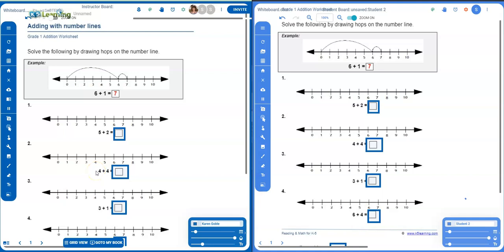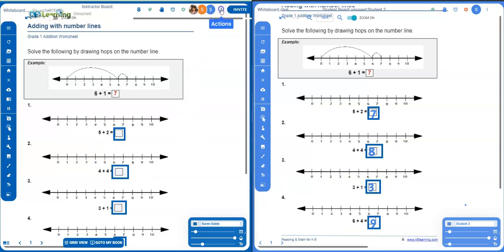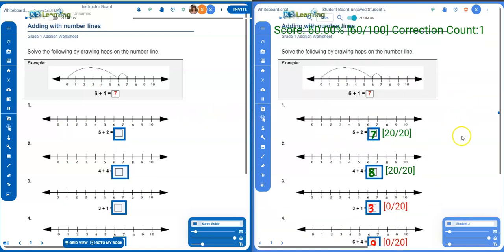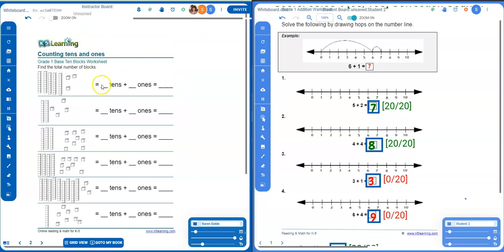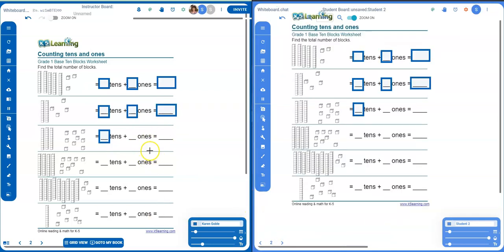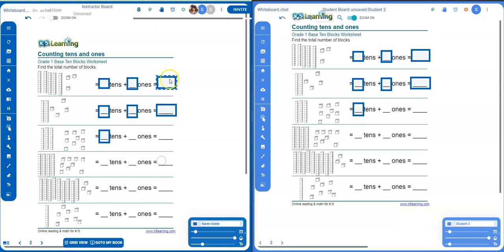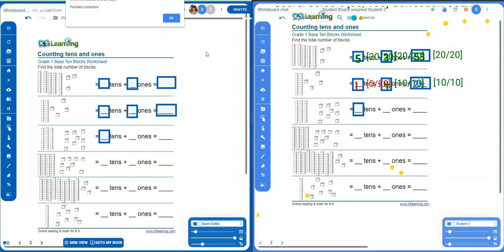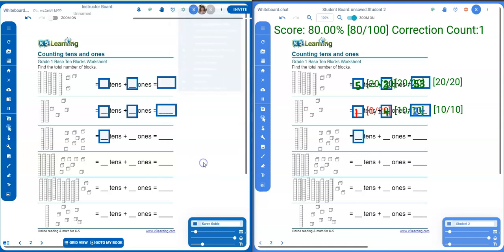Self Grading in Whiteboard Chat